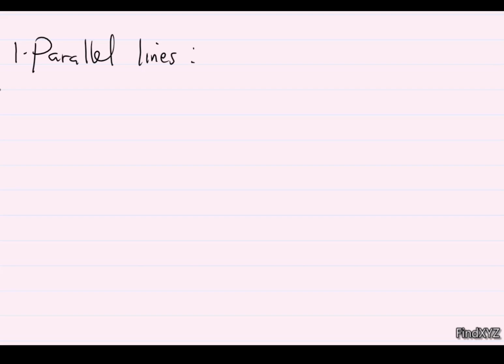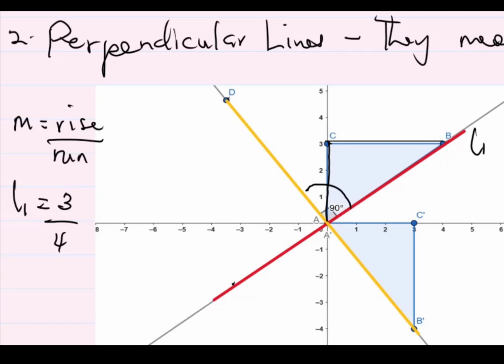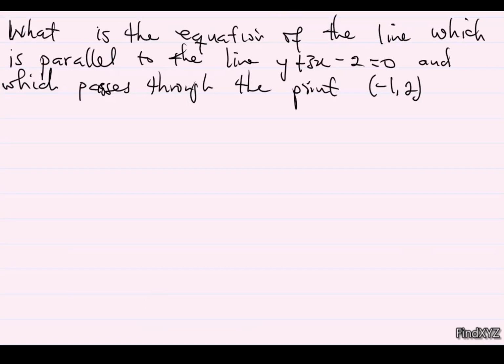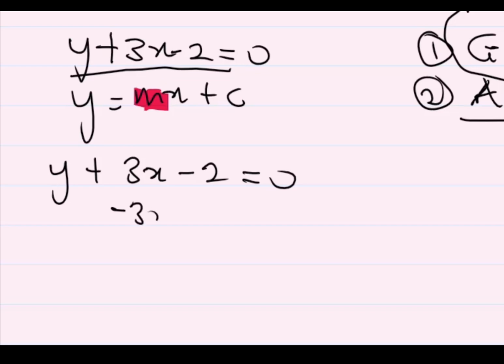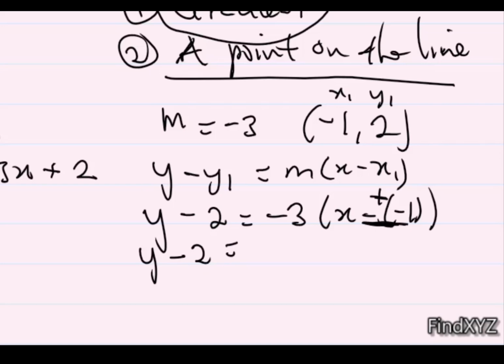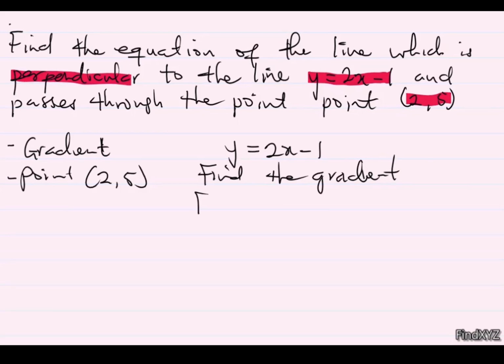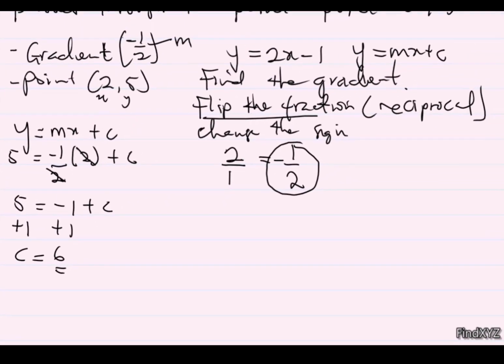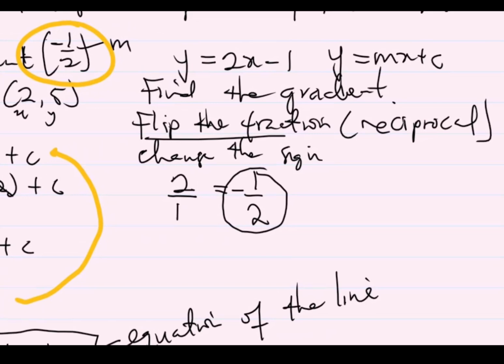Equation of Parallel & Perpendicular Lines Explained (Examples)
Why do perpendicular slopes flip and change signs?

In this finale of our Equation of a Line series, we don't just memorize the rules but will prove them visually.

We look at the "Relationship Status" of lines:
1. Parallel Lines: The soulmates (m1= m2).

2. Perpendicular Lines: The crash sites (m1 x m2 = -1).

I’ll use a GeoGebra simulation to display these lines.

Plus, we’ll talk about the "fancy" word for perpendicular that shows up in higher-level math: Orthogonal.

Practice Question:
A line has a gradient of 2/3.
1. What is the gradient of a line parallel to it?
2. What is the gradient of a line orthogonal (perpendicular) to it?
3. Find the equation of the line that passes through the point (2, 5) and is parallel to the line y = 3x - 7.
4. Find the equation of the line that passes through (-4, 1) and is orthogonal (perpendicular) to the line x + 2y = 8.

Think, find, and shine.